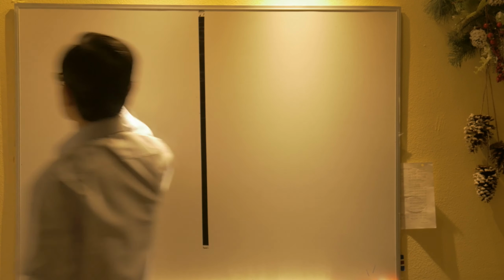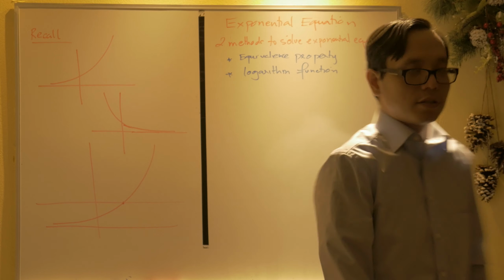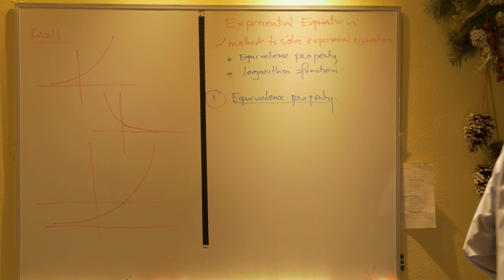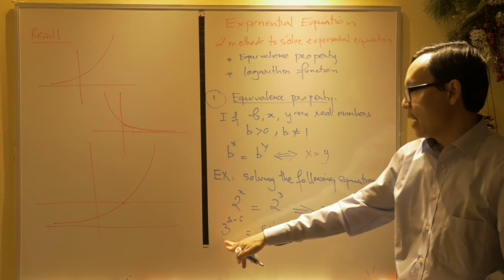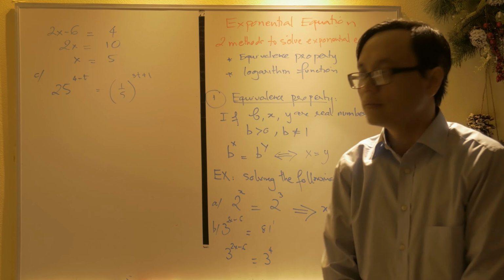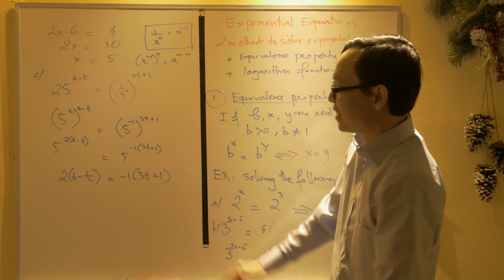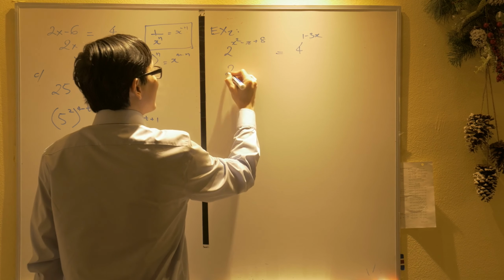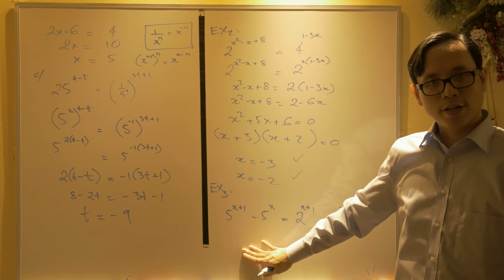Valencia College Algebra Lecture 14 (Exponential Equation)